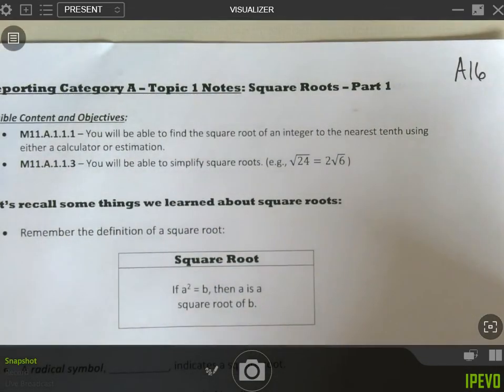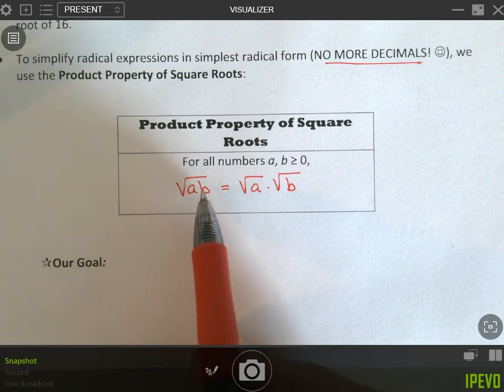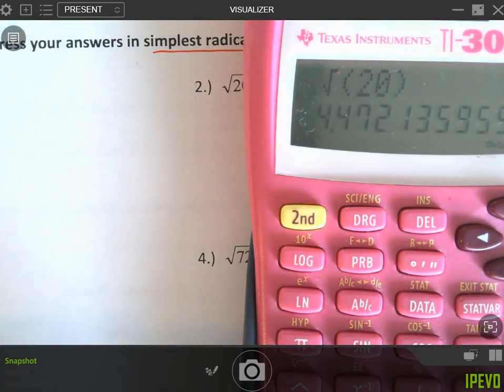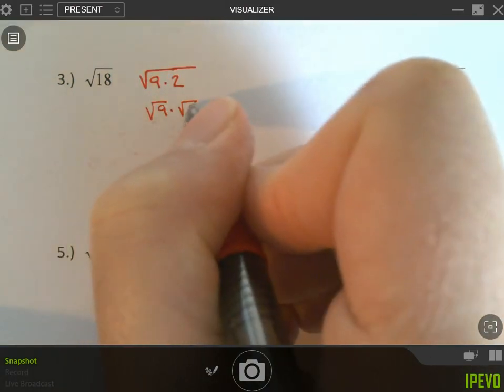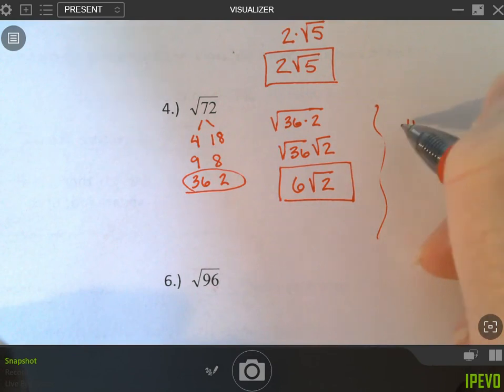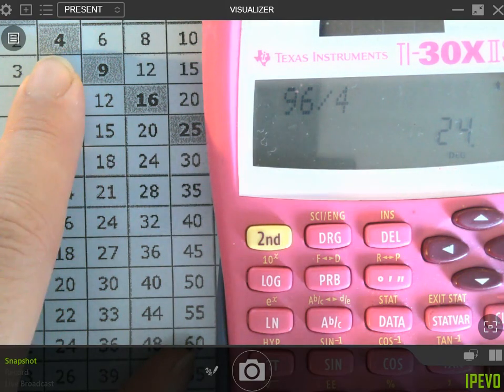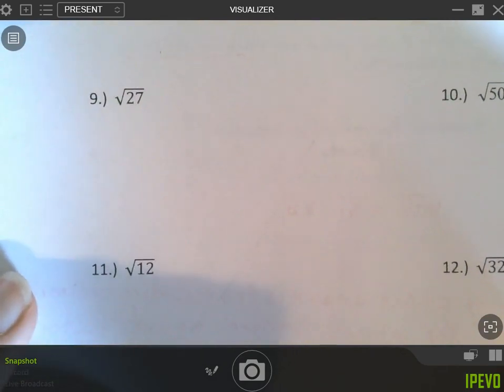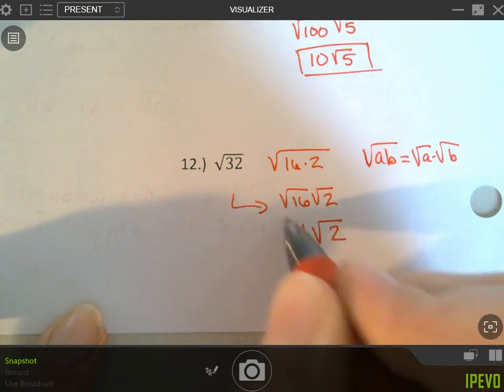A16 Simplifying Square Roots